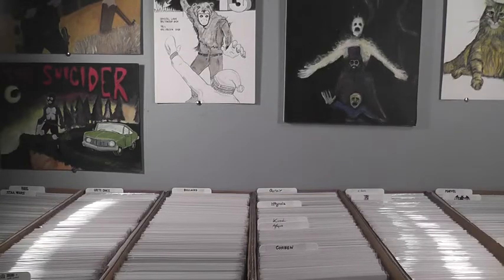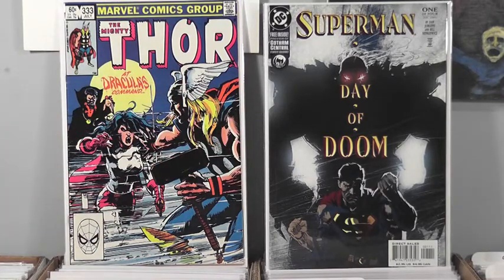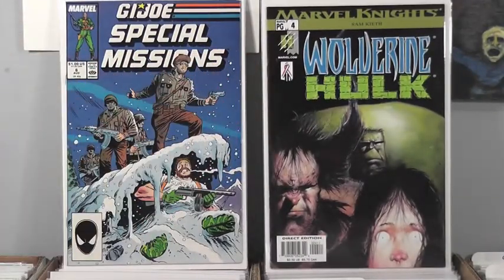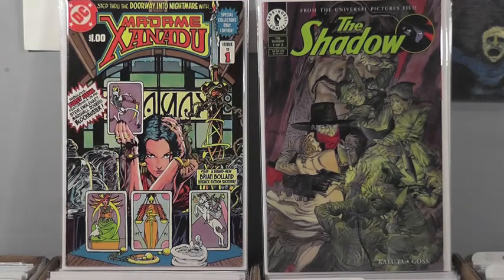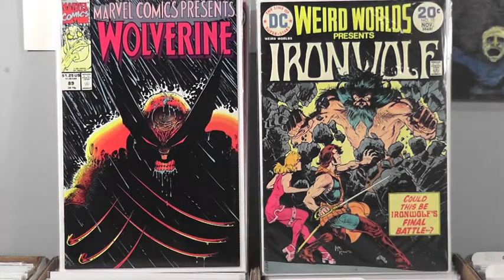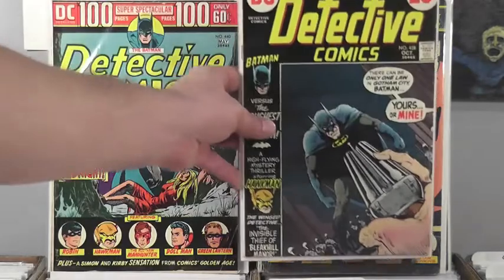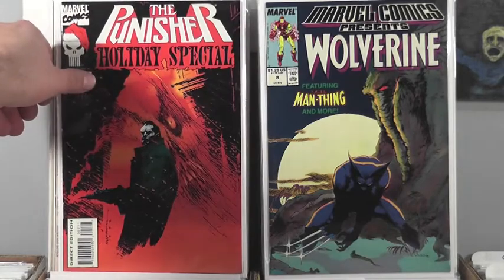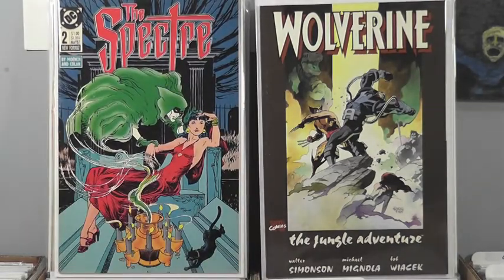Posties are Back 2